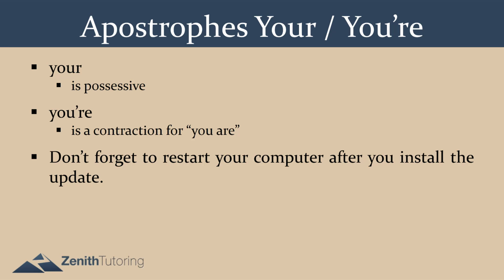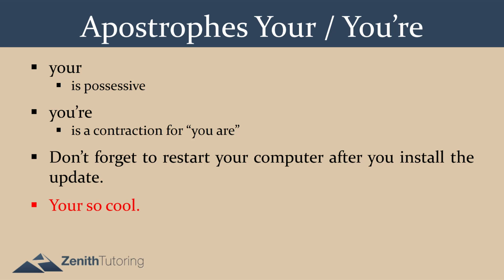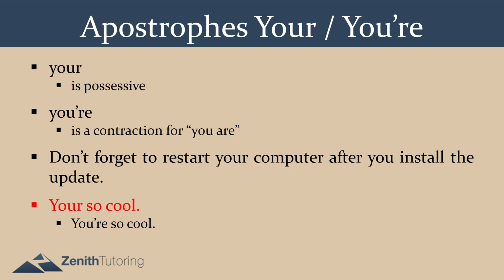The Difference Between Your And You're - Common Grammar Mistakes!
We discuss the difference between your and you're—one of the most common grammar mistakes you'll ever encounter!